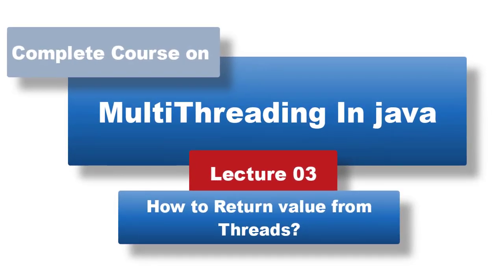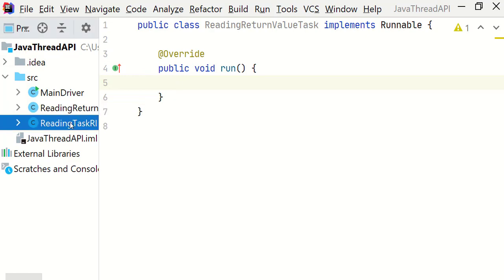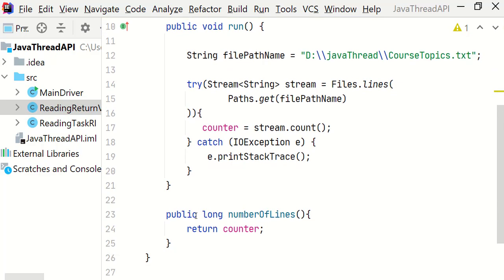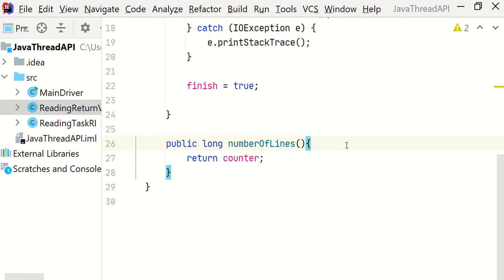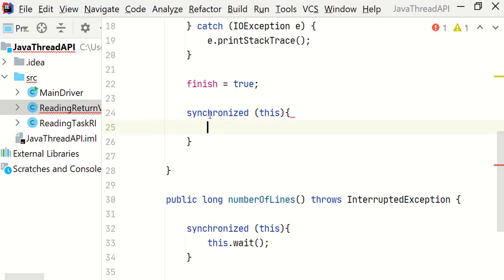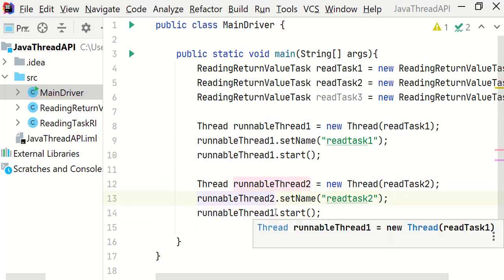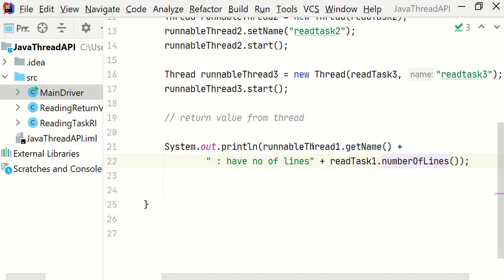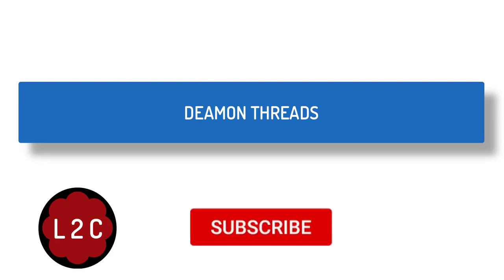How to return value from Threads? #3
🔥Java MultiThreading tutorial for beginners and mid-level developers
🚀 Learn Java multithreading programming for a career in software development.

TABLE OF CONTENT:

1. How to return value from Threads?

If you have any questions please post your questions in comment section.